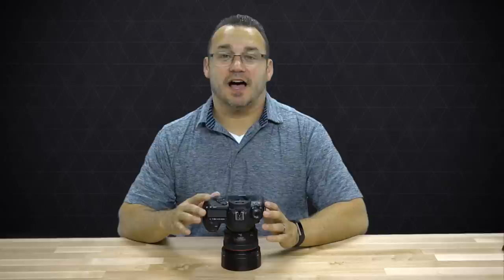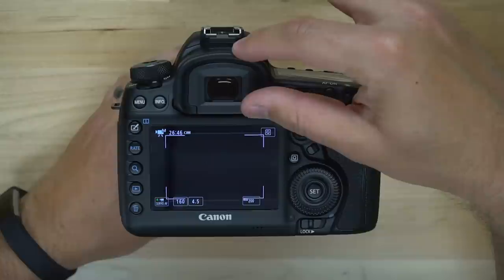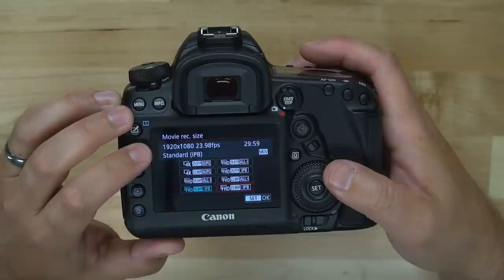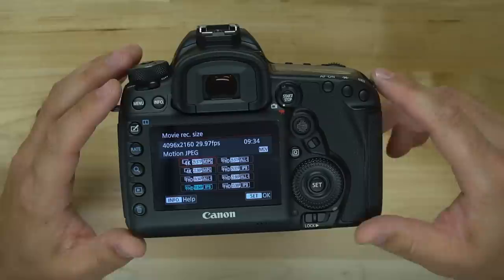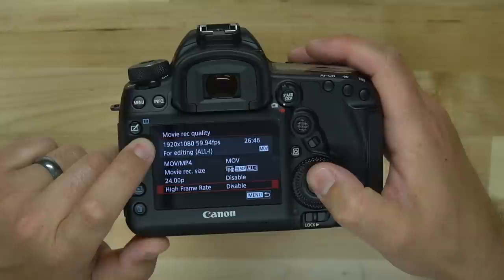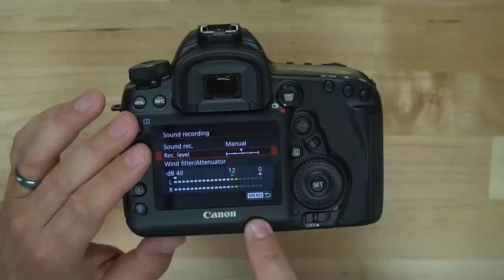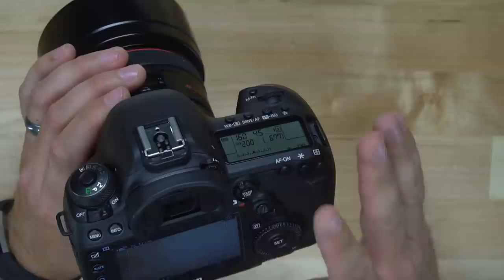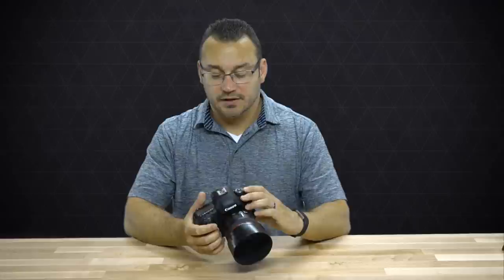How to shoot video on the Canon 5D MKIV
Canon 5D MKIV Body (Amazon)
Canon 5D MKIV 24-70mm Kit (Amazon)
Canon 5D MKIV 24-105mm Kit (Amazon)
SanDisk Extreme PRO SD Card (Amazon)
SanDisk Extreme PRO CF Card (Amazon)

Learn how to Ditch Auto and take better photos with our free Ditch Auto course

Learn how to shoot video on the Canon 5D MKIV. The Canon 5D MKIV shoots amazing photos and video. This video will teach you how to set up your camera for video so you can start shooting video on your 5D MKIV.

Canon DSLR, Canon lens, Canon 24-70mm, Canon camera, Canon 5d MKIV, Canon 5D MKIII, Canon 5D Mark IV, Canon 5D Mark 4